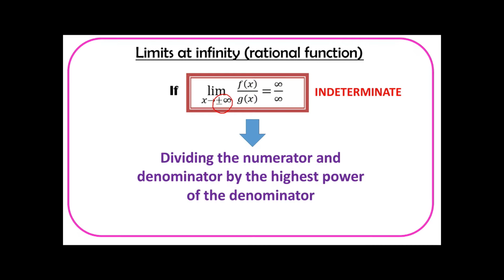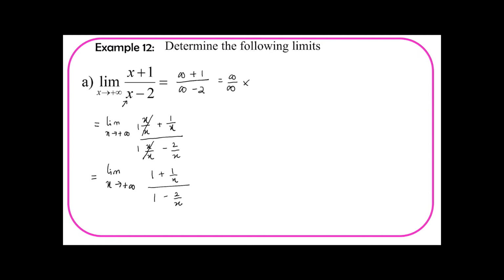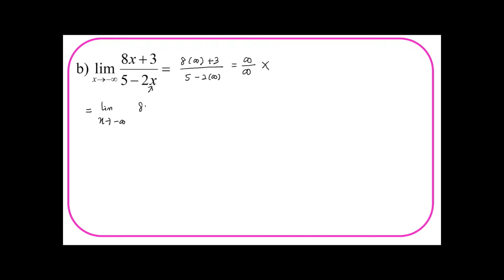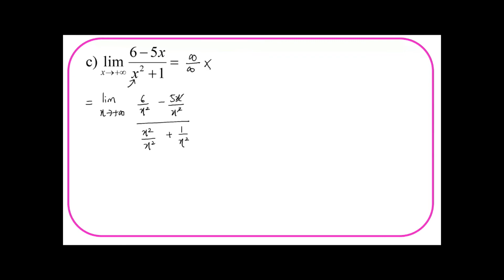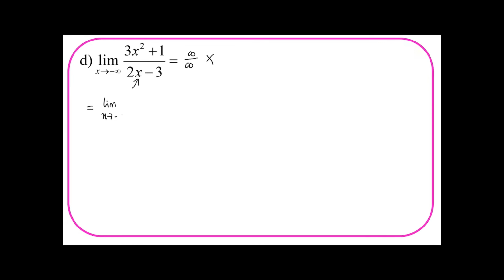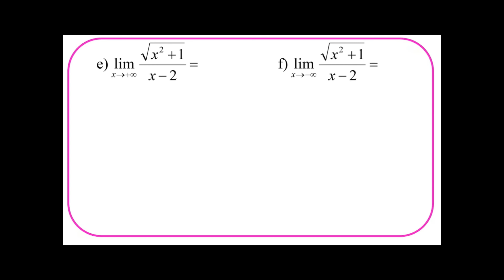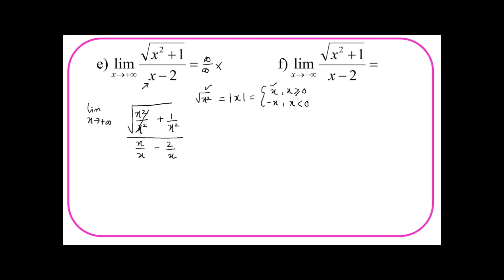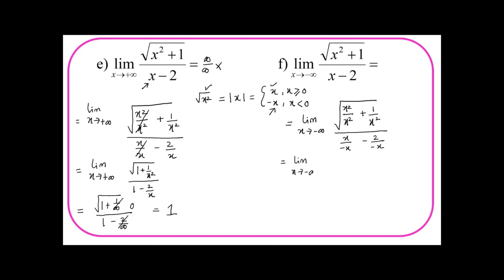LECTURE TOPIC 8 (Ex 12)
Find limits at infinity for rational function.